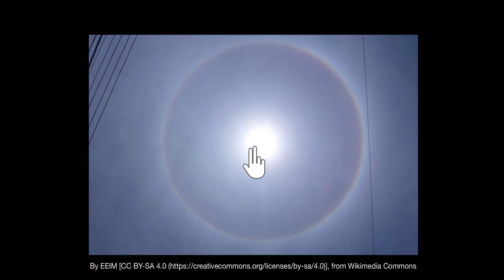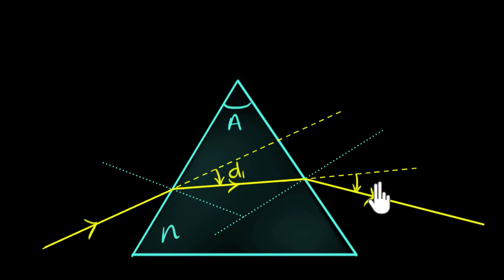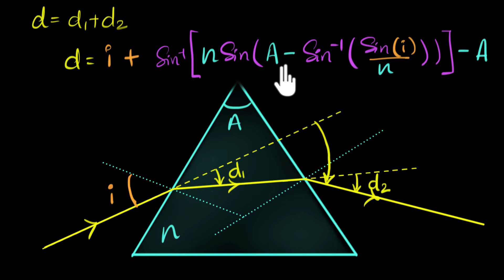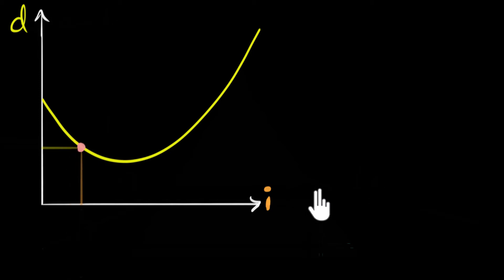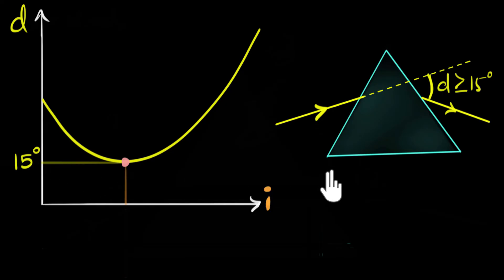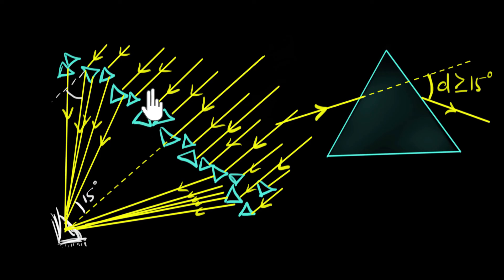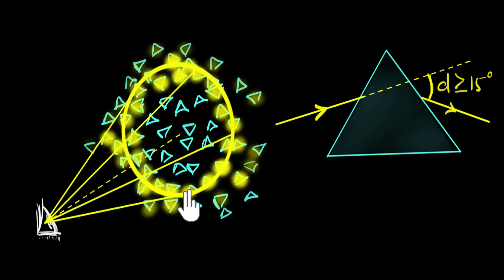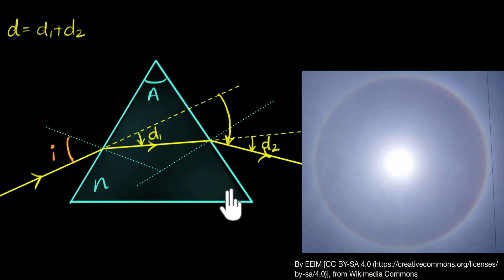Minimum deviation in prism | Class 12 (India) | Physics | Khan Academy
What causes the famous 22-degree halo around the sun? In this video let's explore the concept of minimum deviation in a prism and how that results in beautiful halo formations.